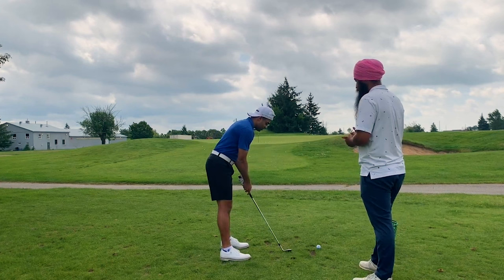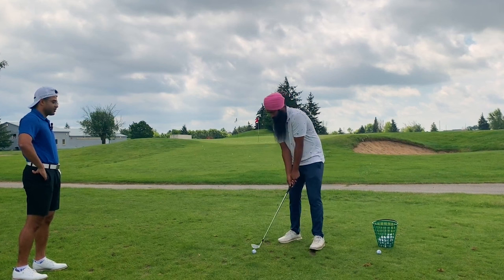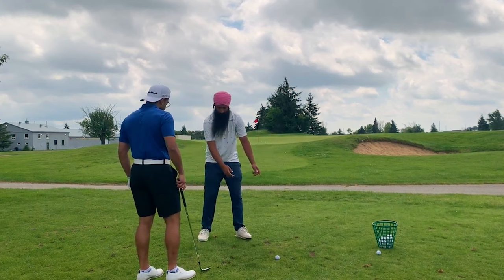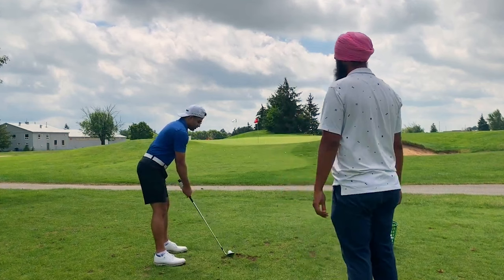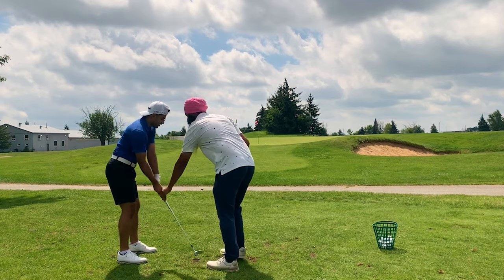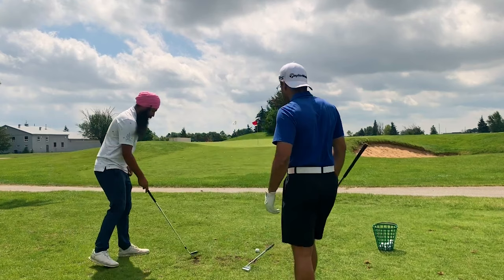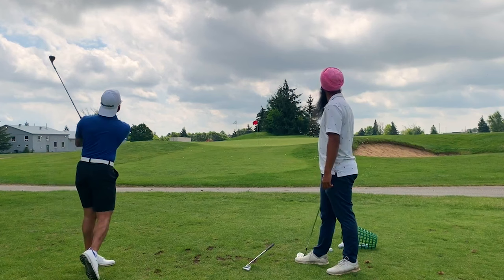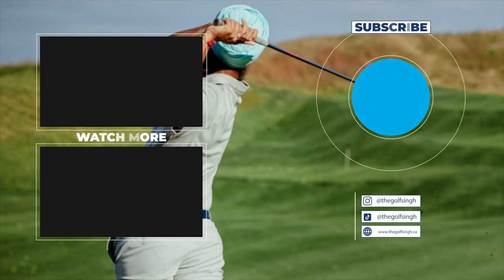Golf Wedge Tips - CONTACT SECRETS!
🏌️‍♂️ Looking to improve your golf wedge shots? You've come to the right place! In this comprehensive golf instructional video, we've got you covered with a deep dive into Golf Wedge Tips, Golf Wedges Explained, and everything you need to know about perfecting your golf wedge shot and swing, especially if you're a beginner!

⛳️ Whether you're a newbie to the world of golf or looking to refine your short game skills, our expert golf instructor will walk you through the fundamentals of using golf wedges effectively. From selecting the right wedge for each situation to mastering the proper technique, we've got all the insights you need to elevate your golf game.

🔄 Learn how to achieve precision and control with your golf wedge swing. Discover the secrets of getting the ball to stop on the green and reduce those frustrating strokes. We'll also share valuable tips and tricks that can help you build consistency in your wedge shots.

🆕 If you're new to golf wedges, don't worry! We'll provide easy-to-follow guidance specifically tailored for golf wedges for beginners. You'll gain confidence in no time as you absorb the knowledge from this instructional video.